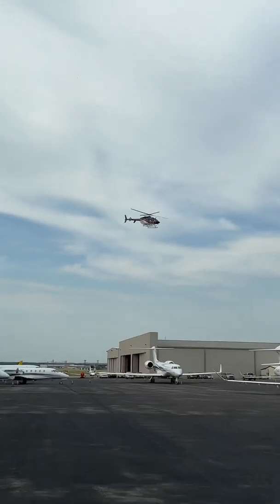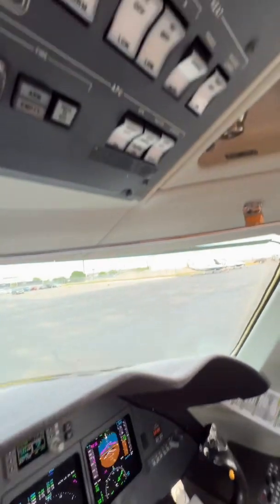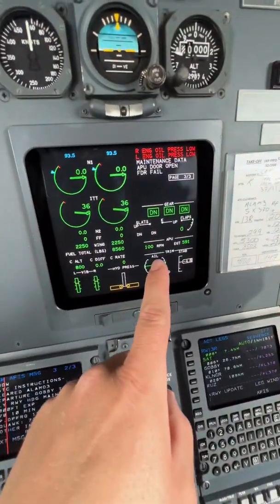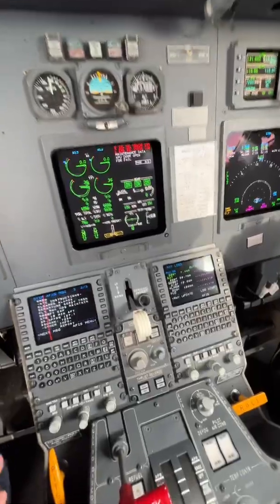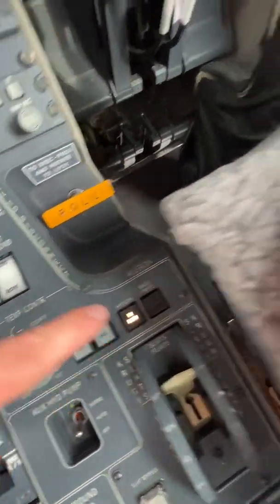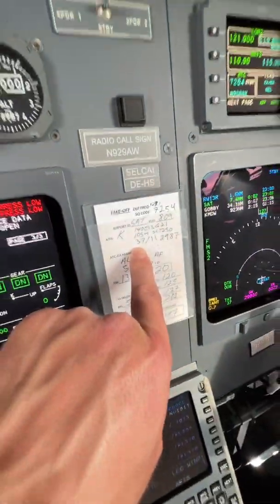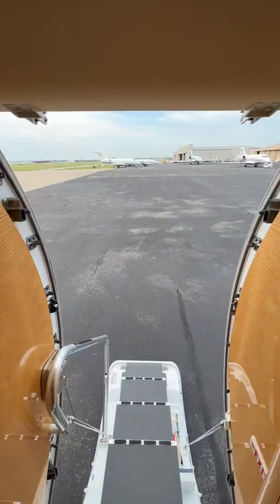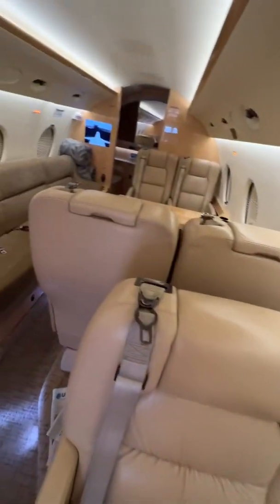G200 Jet APU environmentals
Some of the technical aspects of the Gulfstream.